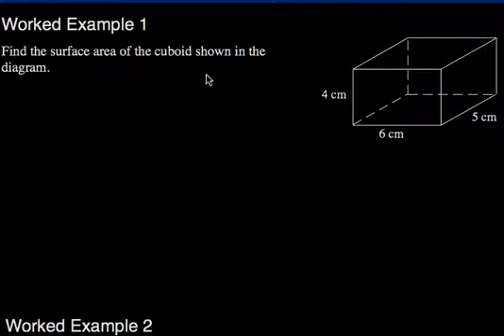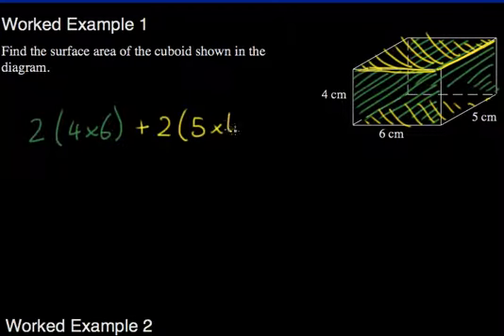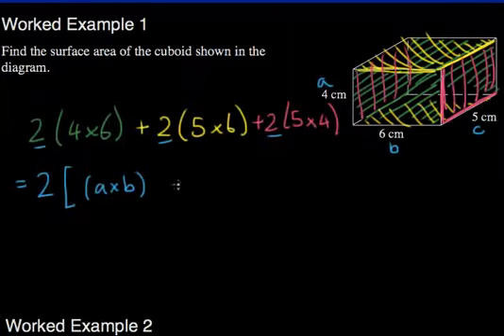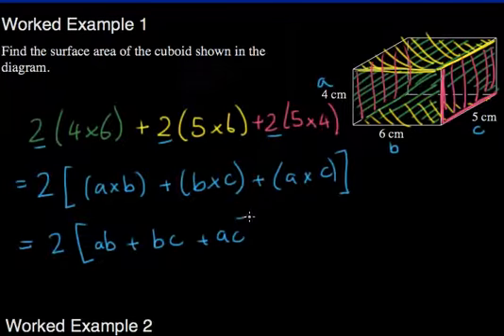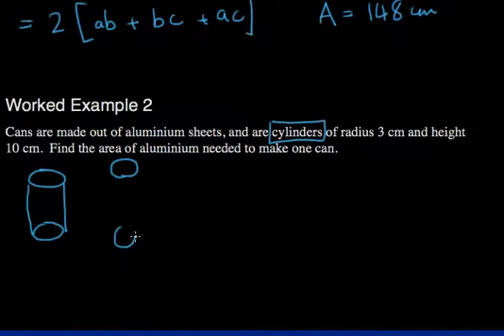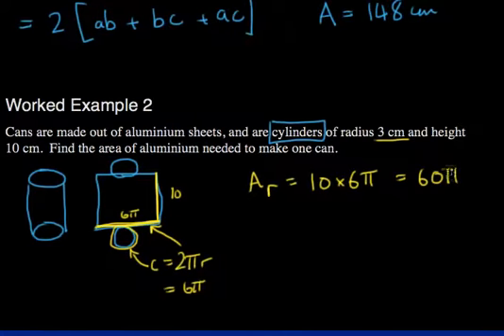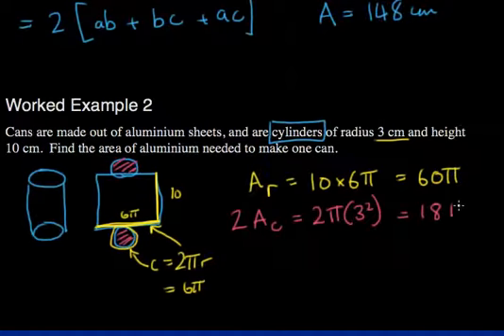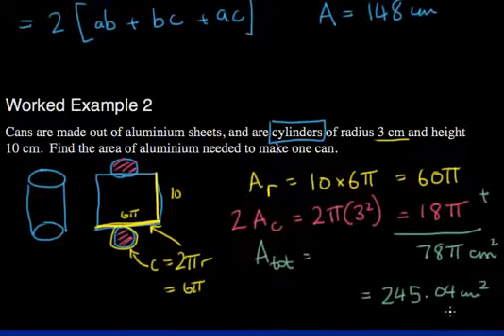28 6 Surface Area